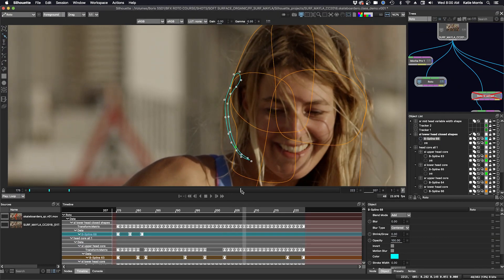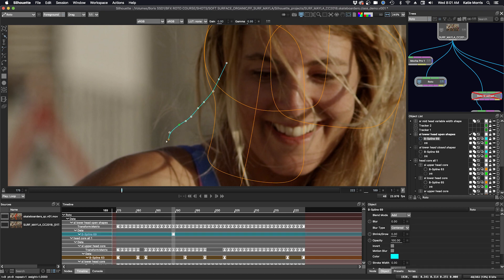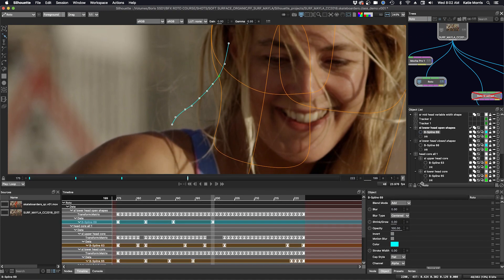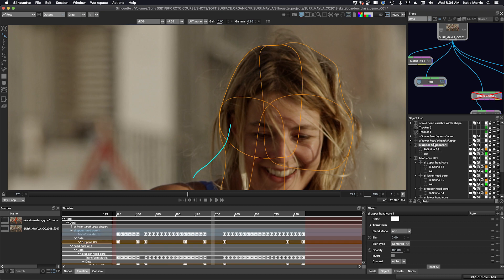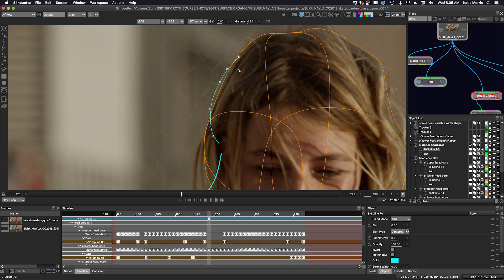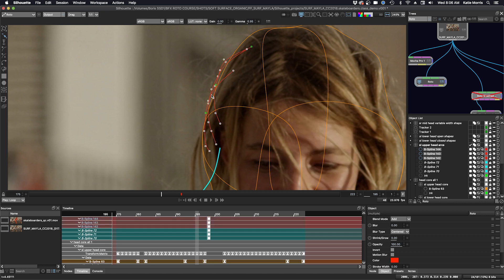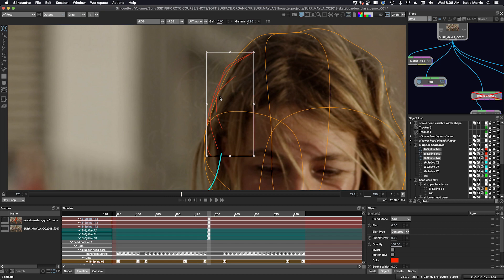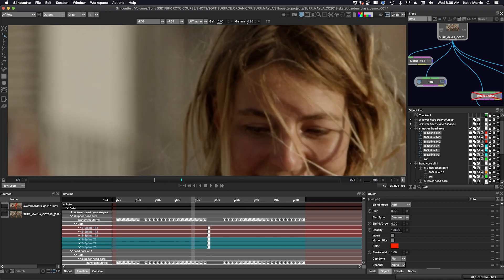Silhouette Essentials Roto - 04G Hair Roto [Boris FX rotoscoping]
This is the free version of Silhouette Essentials - Roto with Katie Morris, digital VFX artist and trainer.  In this next part of the hair roto, we start to add in open shapes for the smaller strands. When working on hair, layer organization is absolutely critical. After the strands have been made, it is time to add some arcs to avoid helmet head. We re-use work we've already done to make this go smoother.

Chapter List
00:10 Open shapes for hair rotosplines
02:30 Adding realism to hair splines